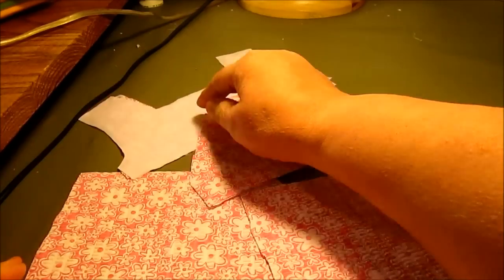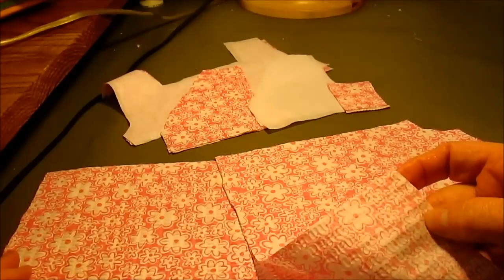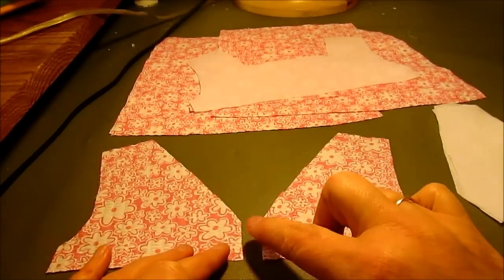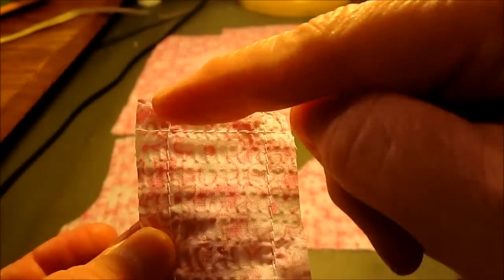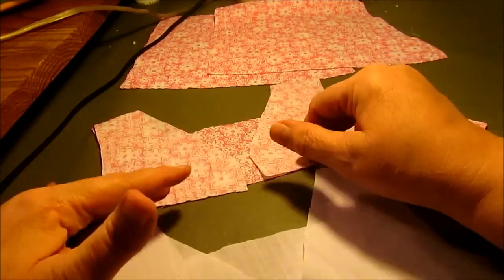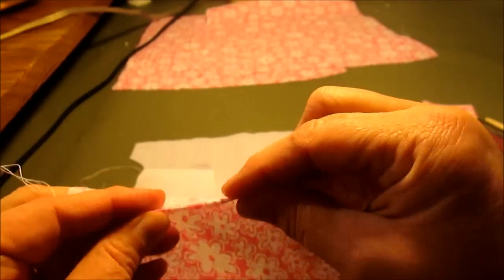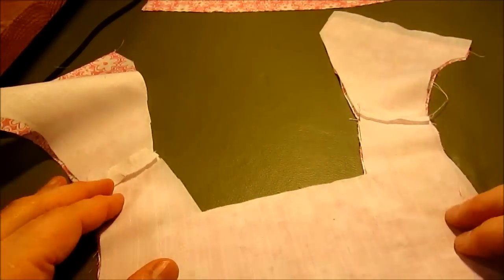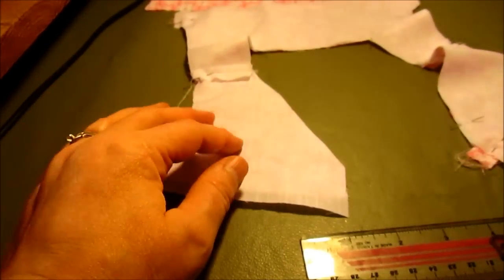Maisy Daisy Top and Diaper Cover PDF Pattern and Video Tutorial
This PDF Pattern is the Maisy Daisy top and bloomers.  It is a super cute little baby top and bloomers 0-3 months to 24 months.